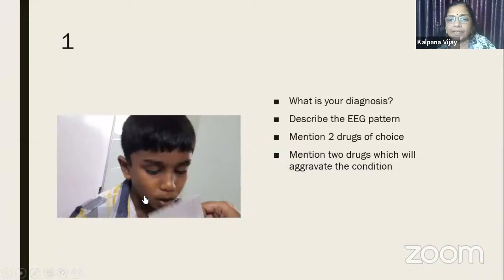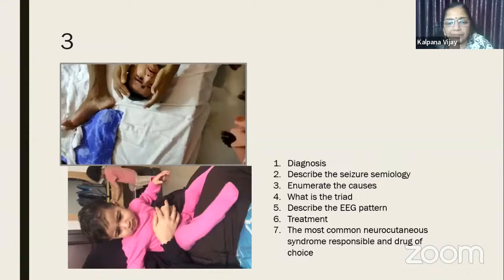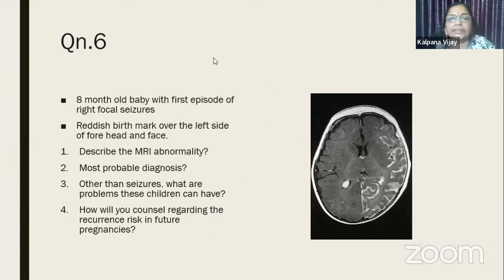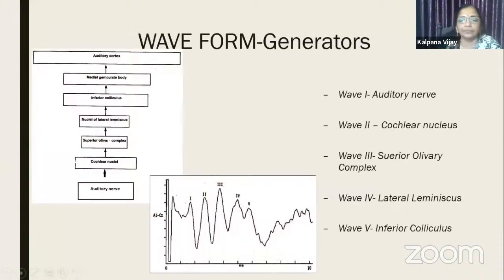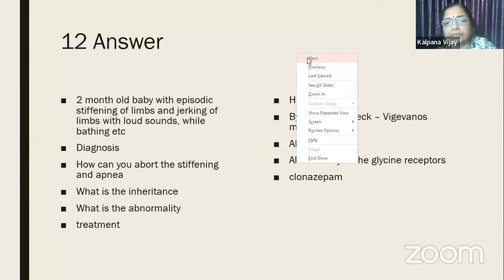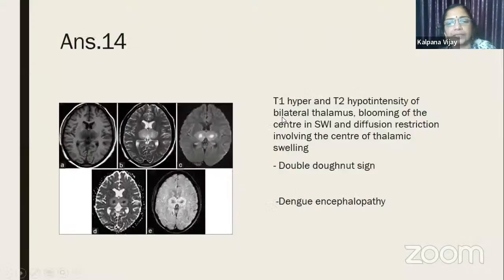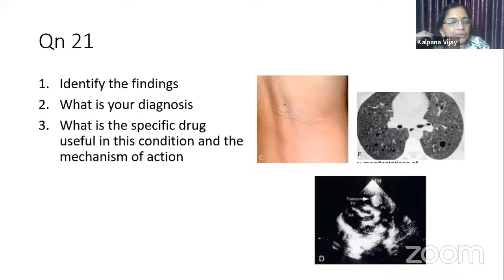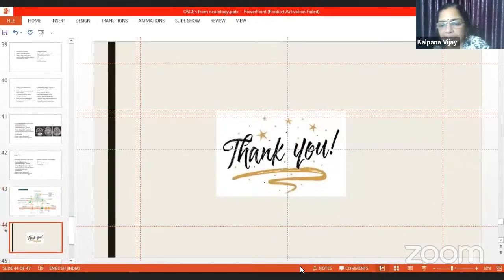Odyssey OSCE Series - Season 2 ( Neurology)- Dr Kalpana